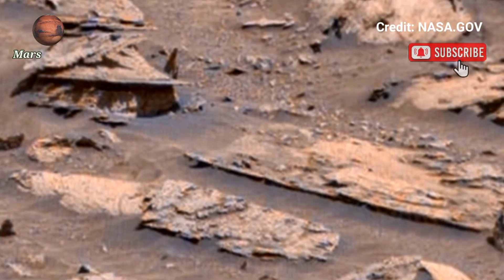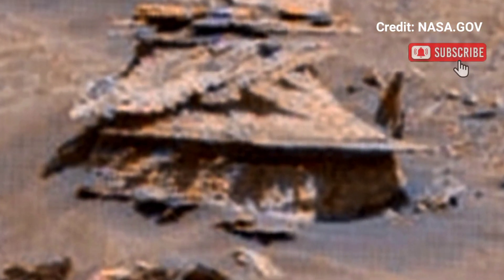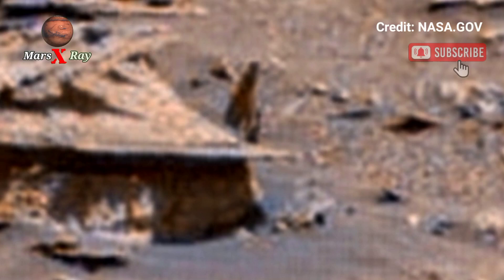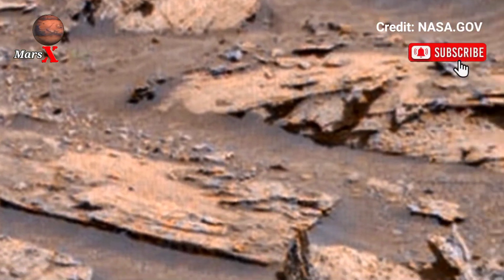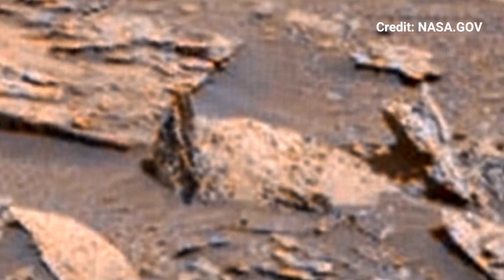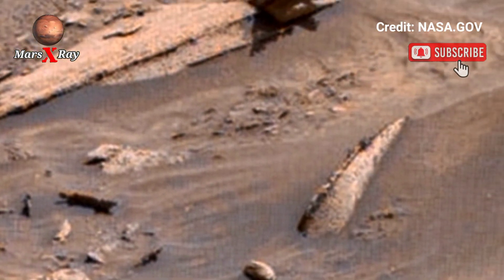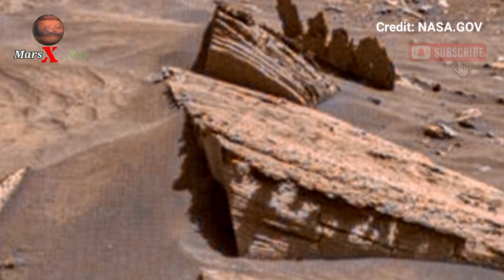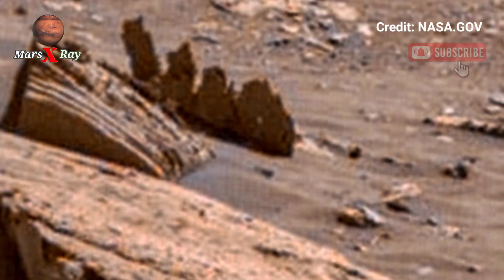NASA Mars Breathtaking Panoramic Video Landscape of Mars Surface from Perseverance Rover Sol 1561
Thanks ❤❤

CREDIT: nasa.gov